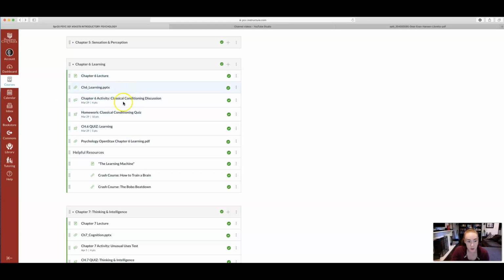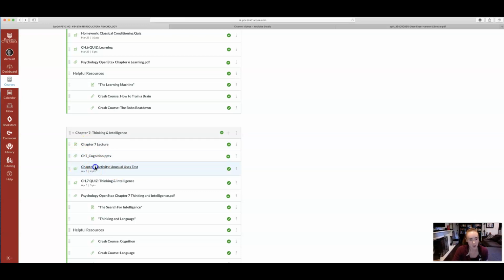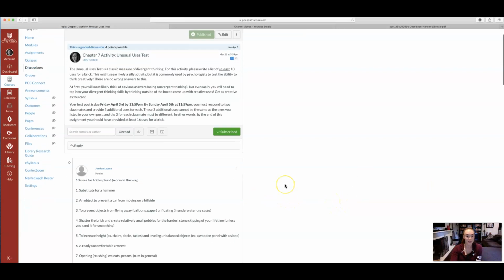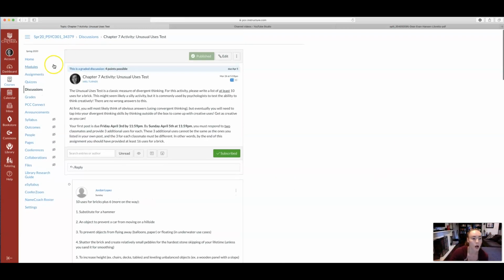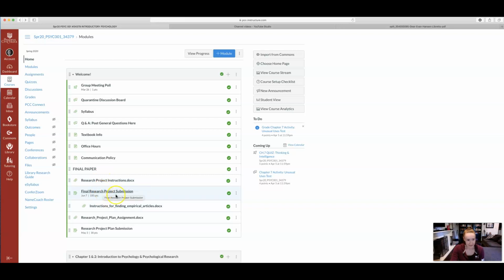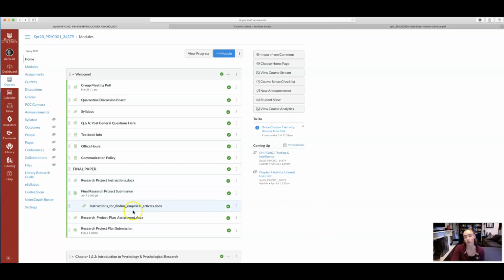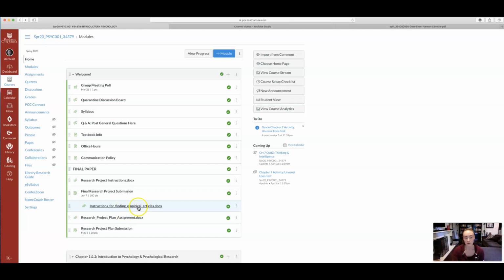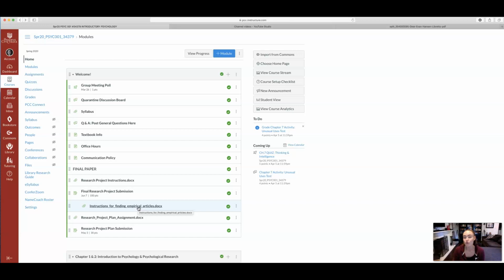PSYC_001: Update 2 (Research project)